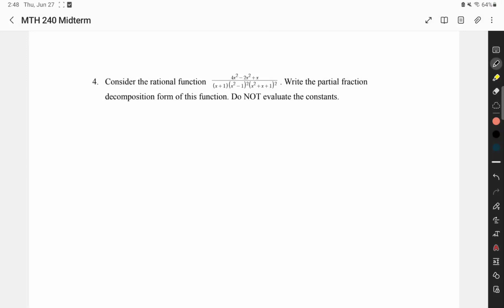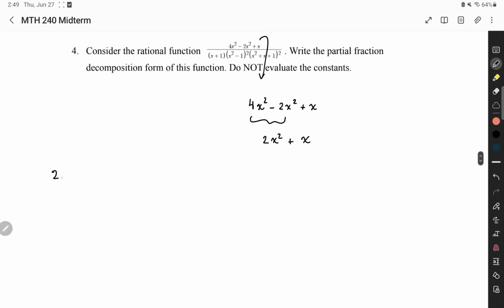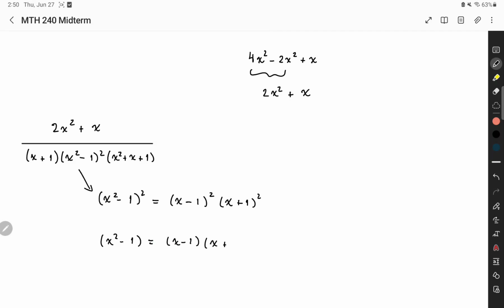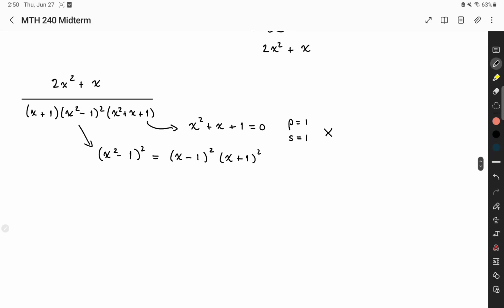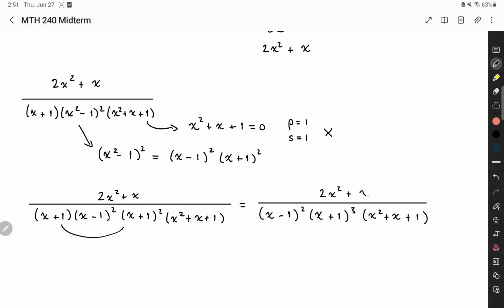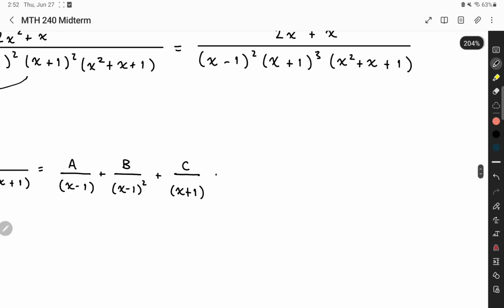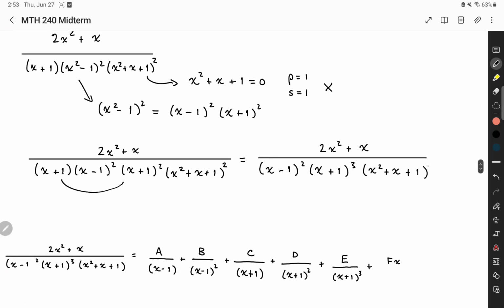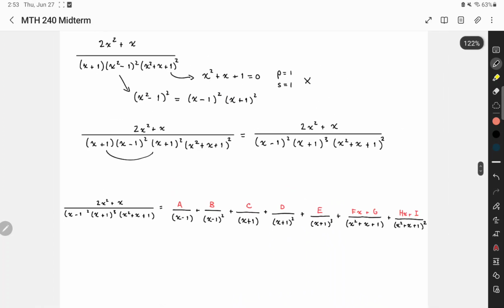MTH240 Midterm Q4